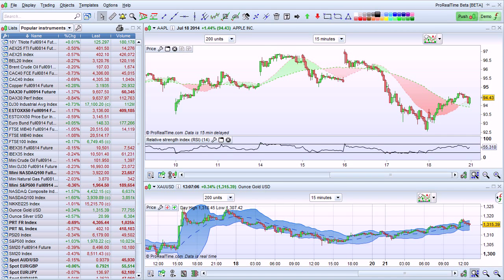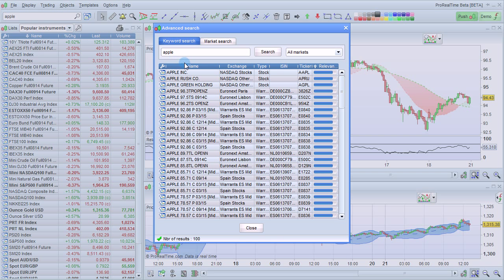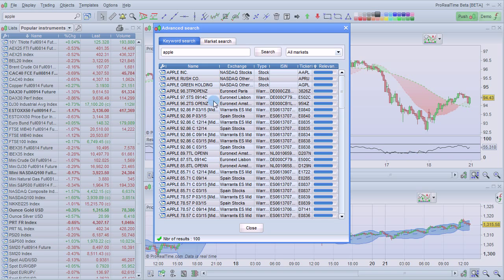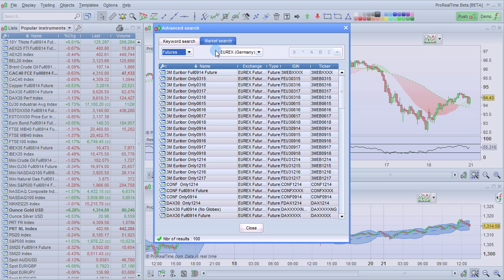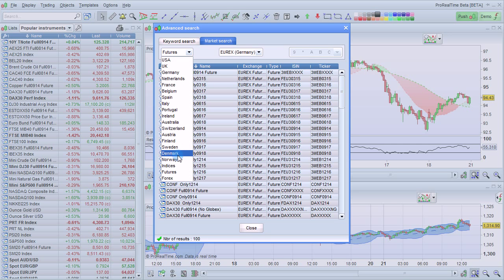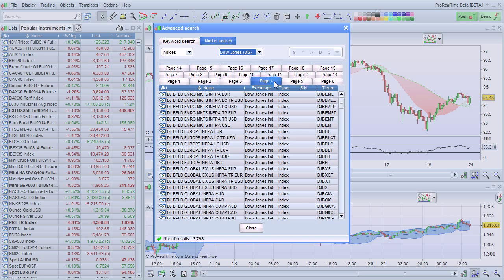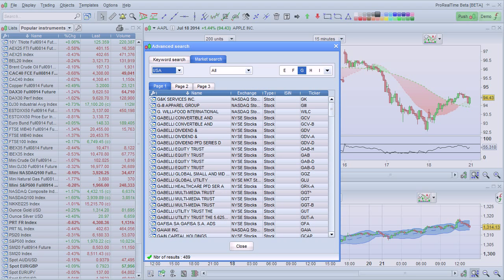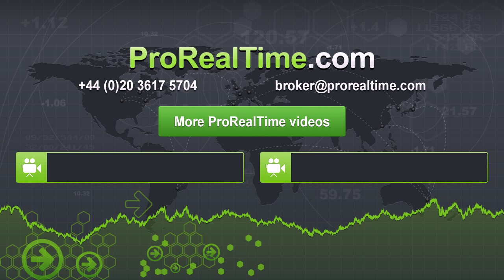How to use the advanced search tools - ProRealTime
Advanced search - Advanced search lets you search for financial instruments by keyword or by market. Search results can also be filtered and sorted.